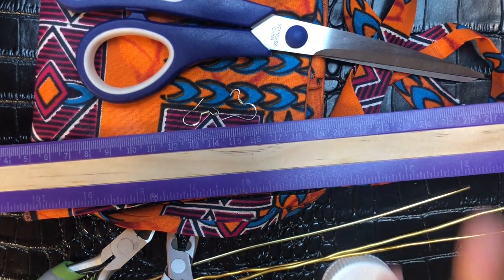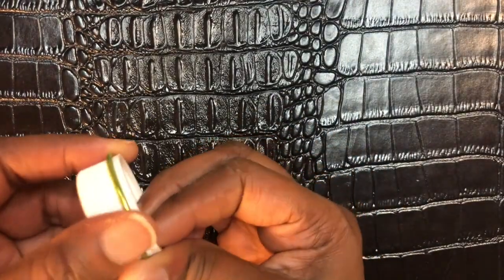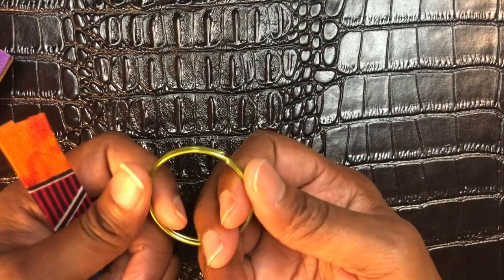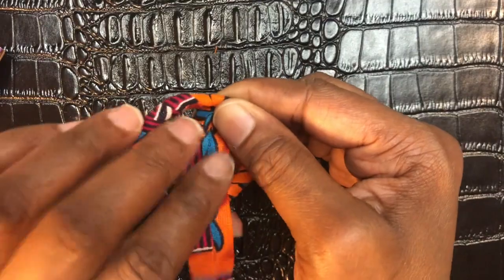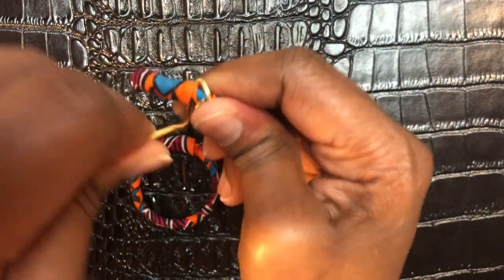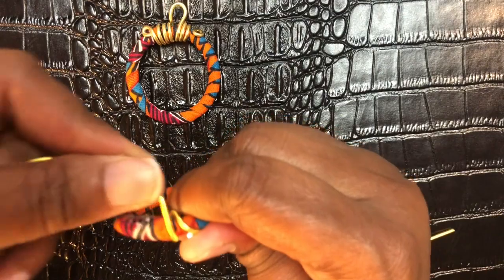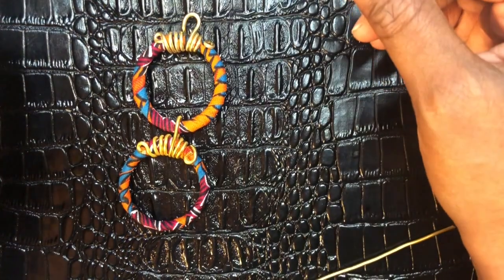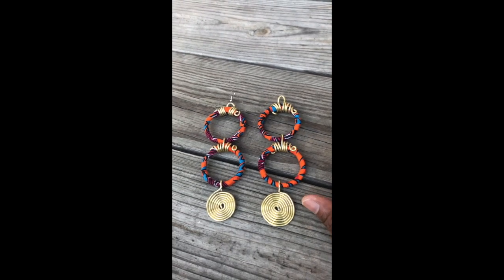DIY AFRICAN PRINT EARRINGS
I hope it helps inspire to make a pair of your own. Enjoy your day